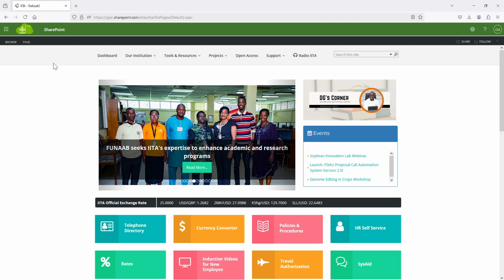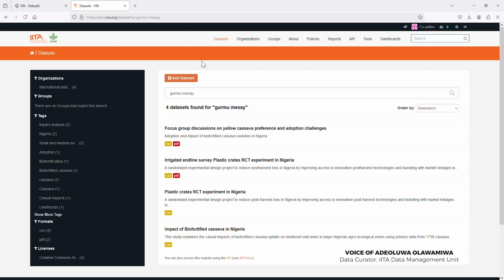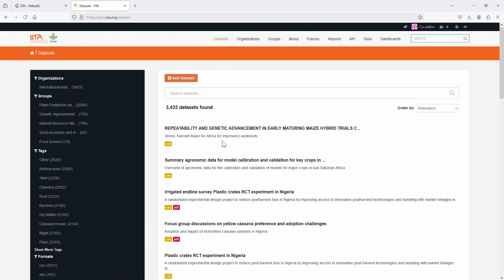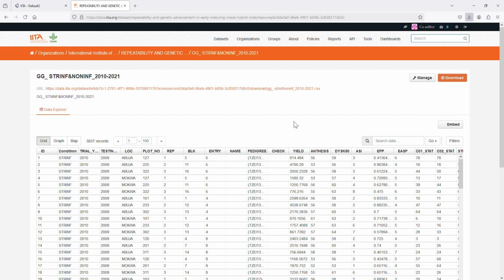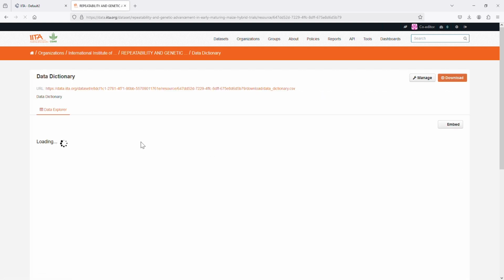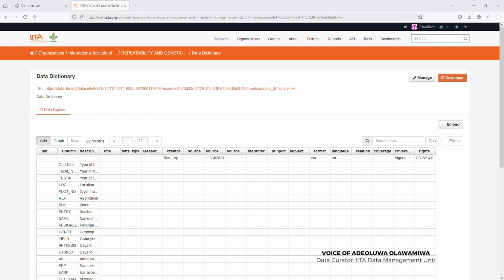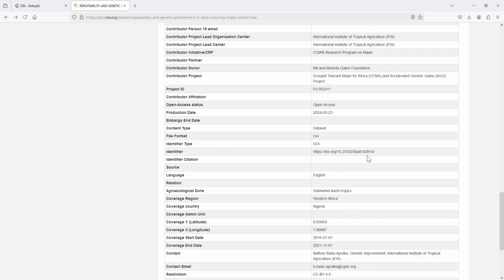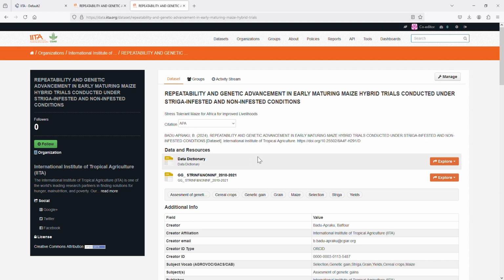Smart Farming Episode 3: Navigating Data Management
This episode centres on CKAN - a digital tool adopted by IITA  for data management.
The effectiveness of the tool in storing data and it's accessibility for users were not left out in the conversation with the Data Management team lead, Oluwasoga Olayemi.